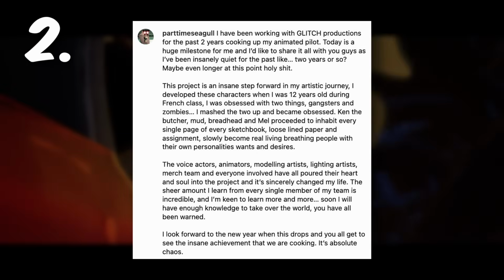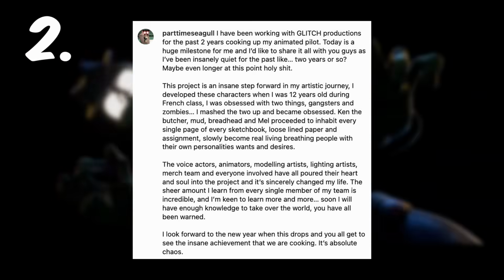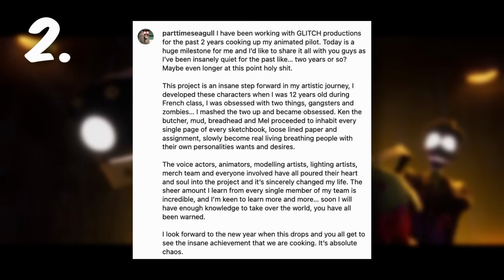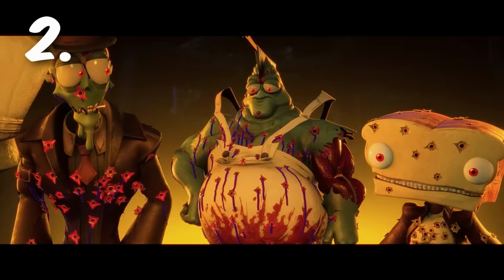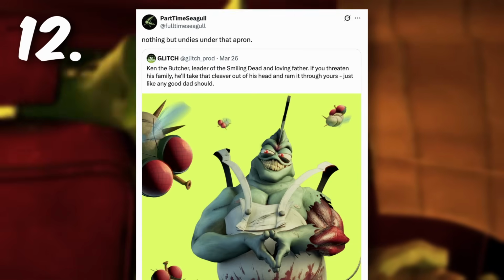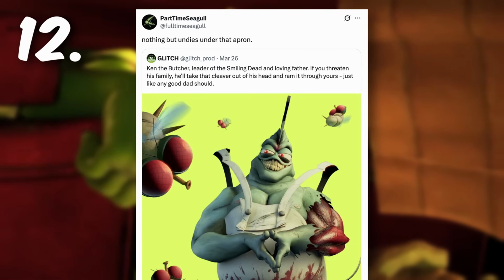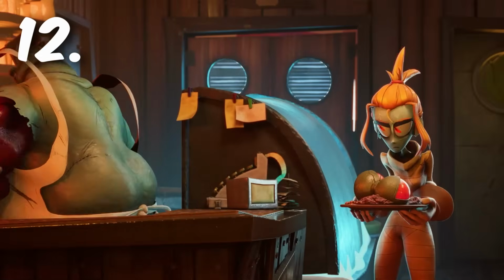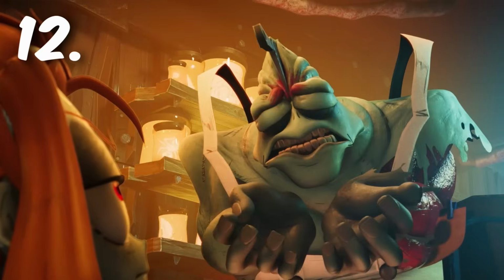34 Gaslight District Facts You DIDN'T KNOW!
In this video, I talk about 34 facts about the gaslight district